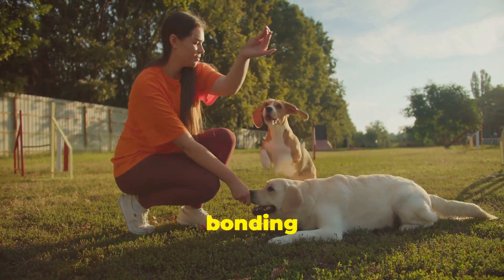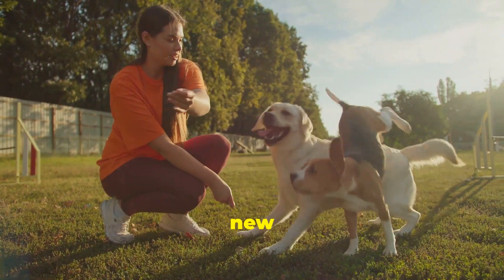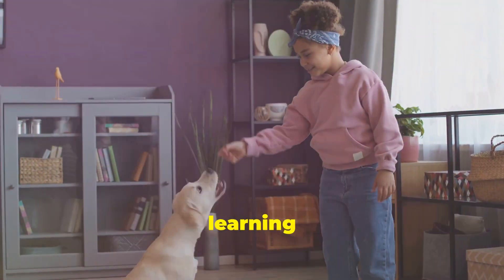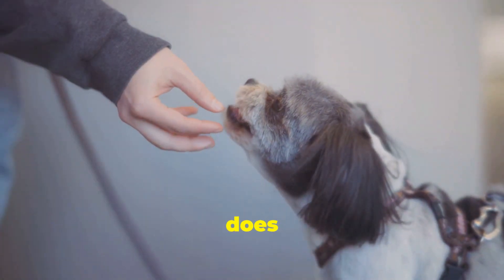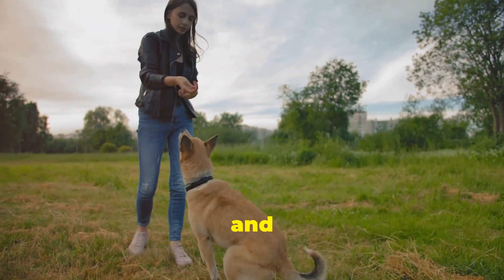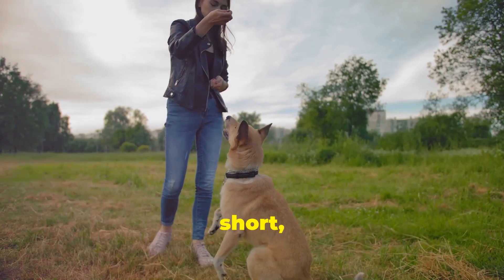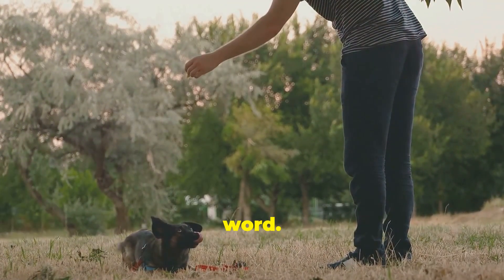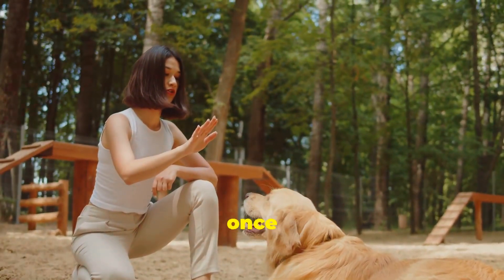Teach Your Dog Tricks: Step-by-Step Guide!